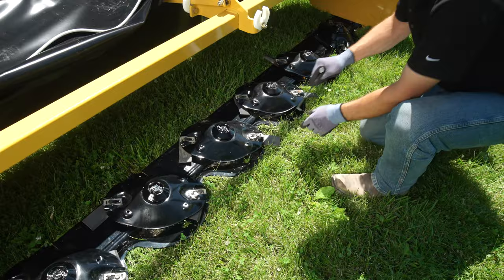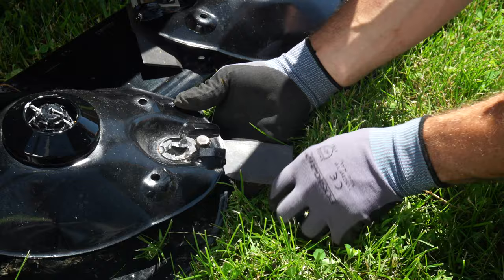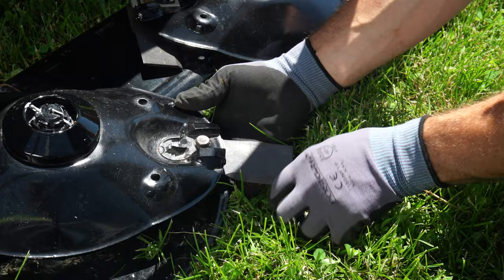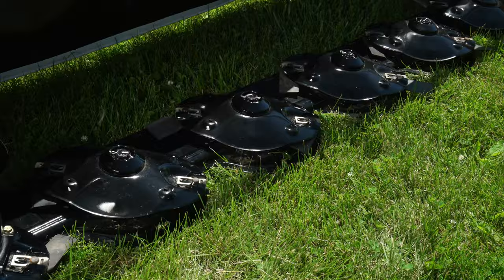Quick-Clip® blade retention system on Vermeer 50-series disc mowers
The Quick-Clip system allows operators to quickly replace or reverse blades. Slide out the clip, reload the new blade, tap it in place with the provided tool and get back to mowing.